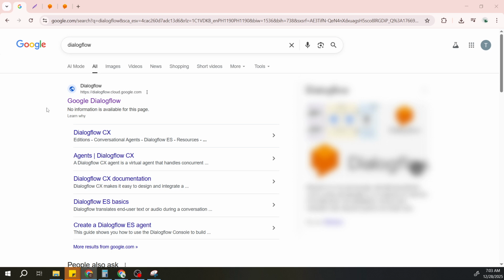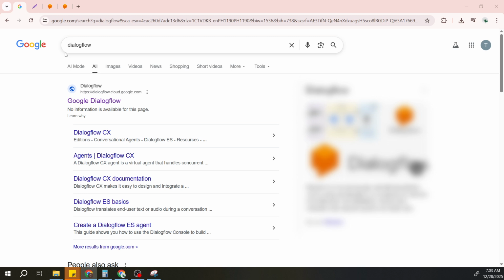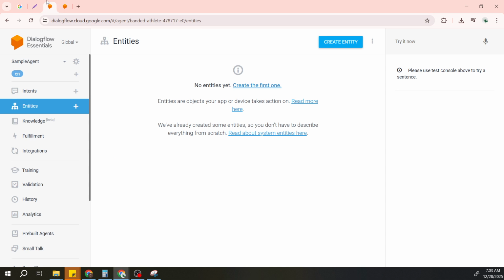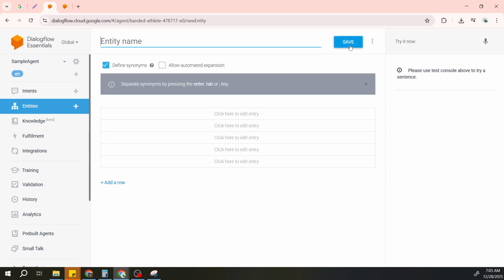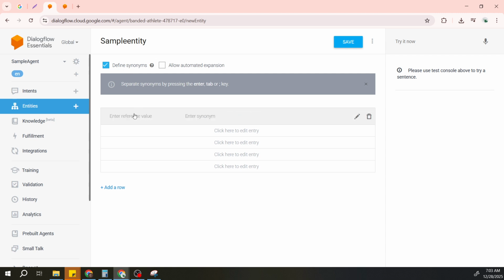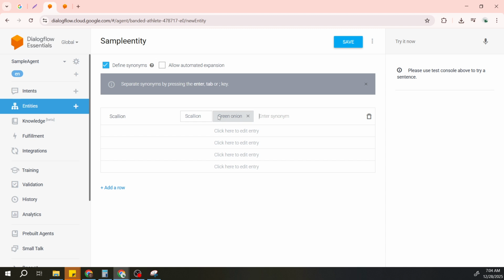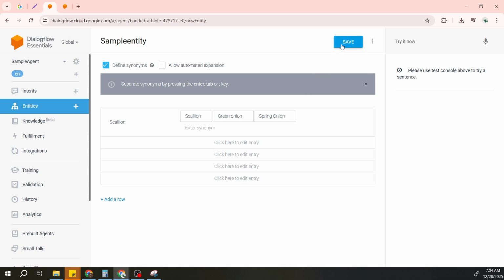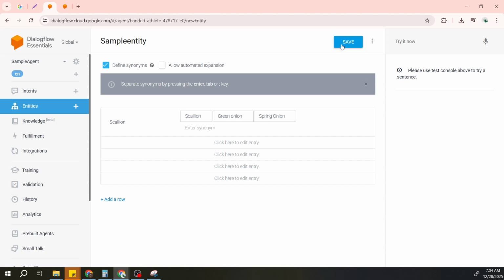How to Create Entities in Dialogflow [2026 Full Guide]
How to Create Entities in Dialogflow

In this video, we show you exactly how to create entities in Dialogflow to extract specific data and parameters from user input. We examine the core concepts of natural language understanding and the implementation of developer and system entities to ensure your conversational agent can identify and categorize key information like dates, locations, or custom product names.

Mastering this specific tool improves workflow, organization, and project quality by allowing your agent to parse complex sentences and turn them into structured data for your backend systems. We utilize the dashboard to define entity synonyms and navigate the account settings to enable automated expansion, which is vital for maintaining a flexible and robust understanding of diverse user phrasing. By establishing a comprehensive entity framework, you provide your chatbot with the context needed to deliver personalized and accurate responses.

Technical Specs: Software: Dialogflow; Feature: Dashboard.